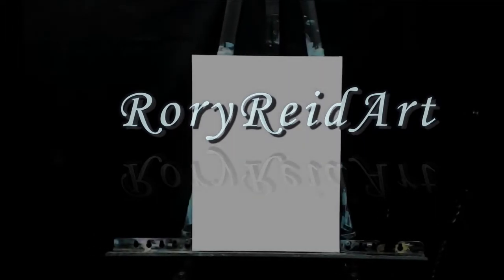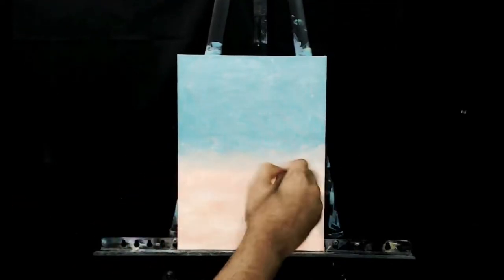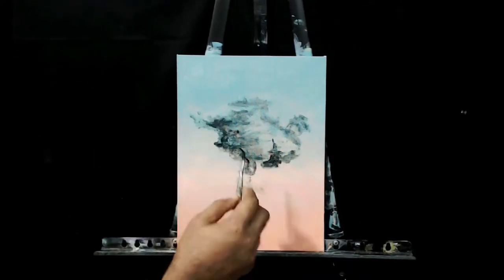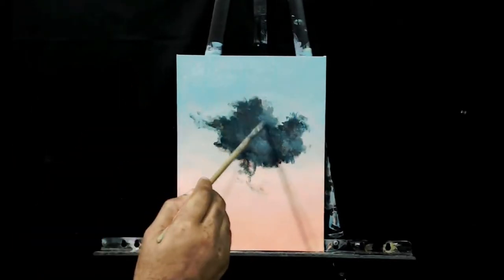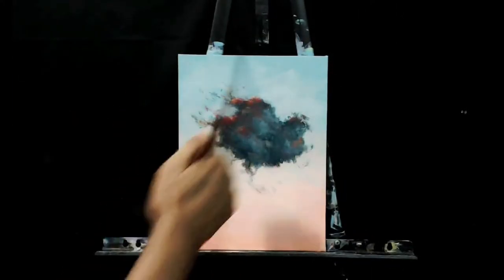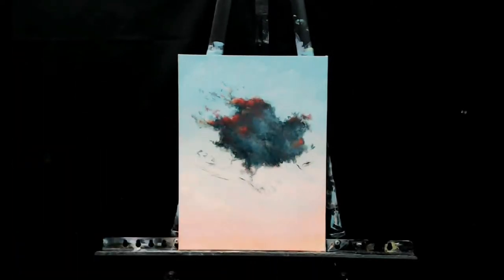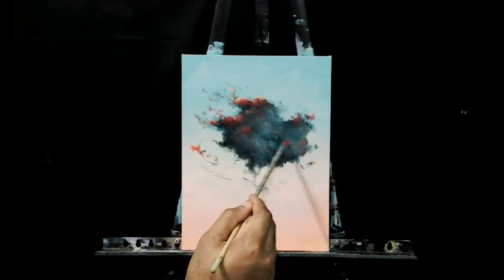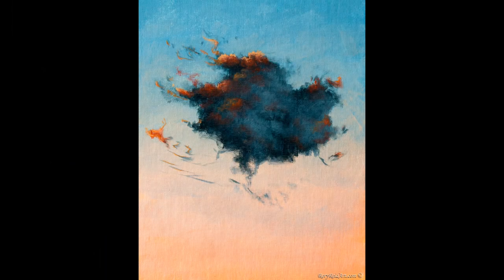Cloud painting demo: Benefits of working small and using quick studies (True Story)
This video is intended to show you the importance of creating quick studies to flesh out your ideas and creating a workflow for larger scale works in the future.